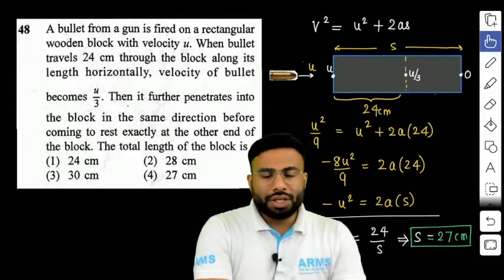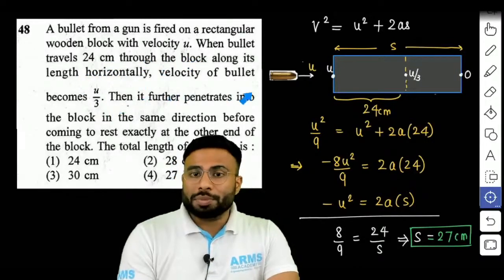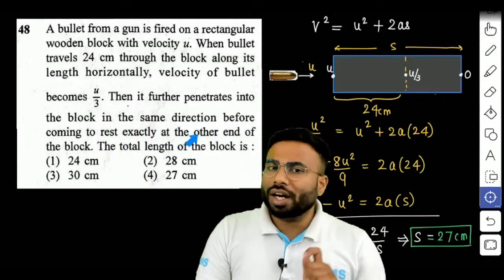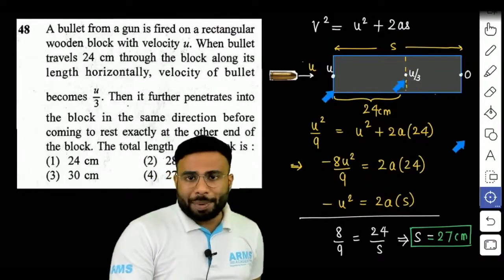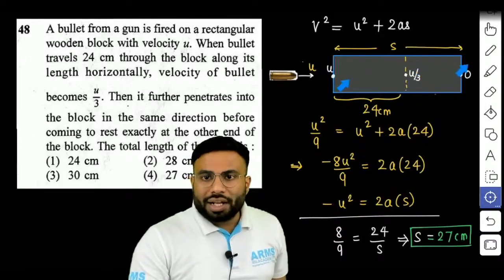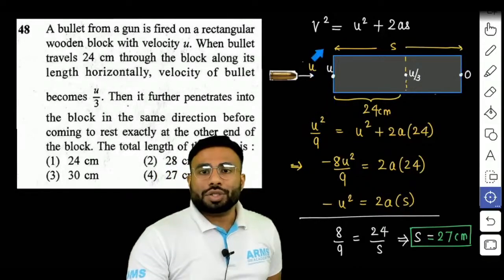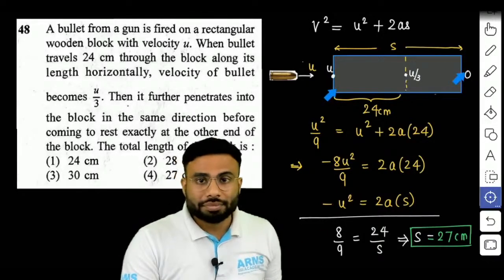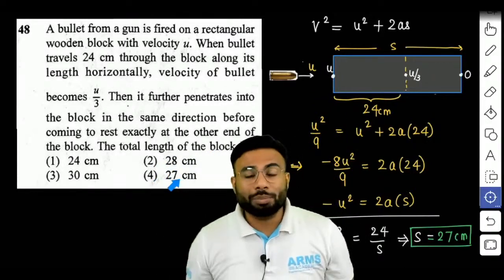A bullet from a gun is fired on a rectangular wooden block with velocity u. When bullet travels 24 c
NEET 2023 physics Question Solution

A bullet from a gun is fired on a rectangular wooden block with velocity u. When bullet travels 24 cm through the block along its length horizontally, velocity of bullet becomes u3. Then it further penetrates into the block in the same direction before coming to rest exactly at the other end of the block. The total length of the block is :